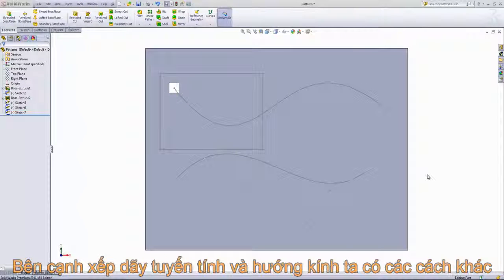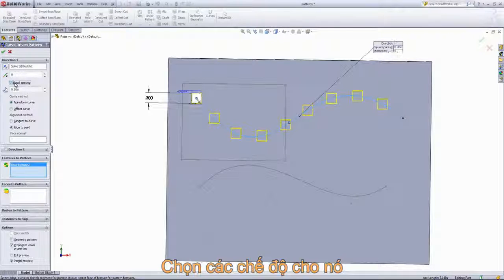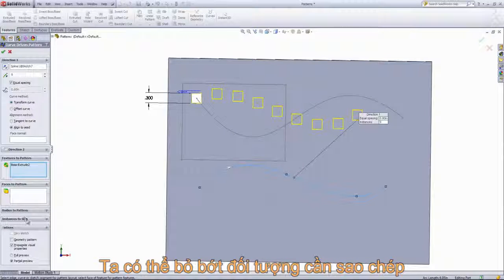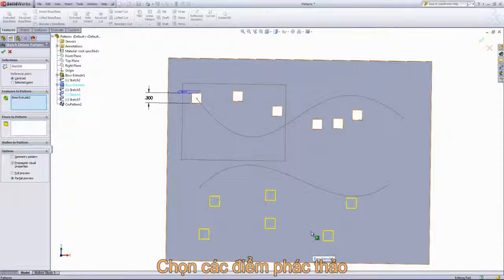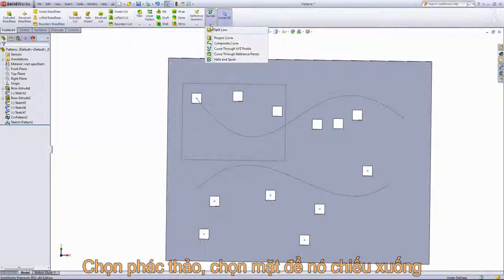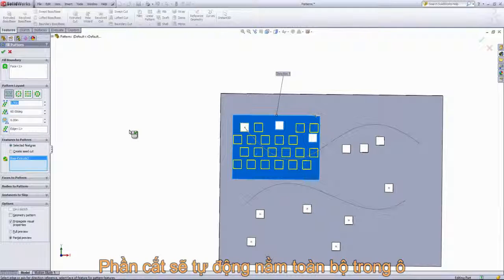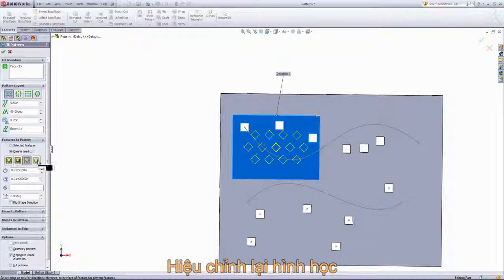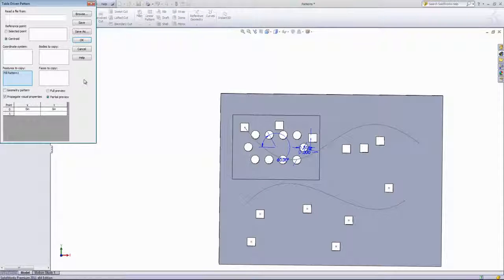New 33 Other Patterns